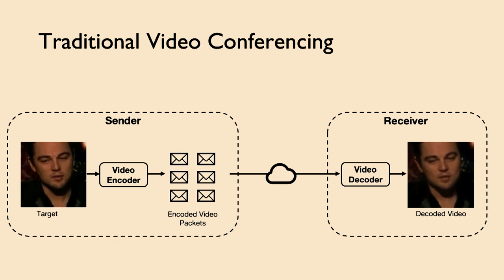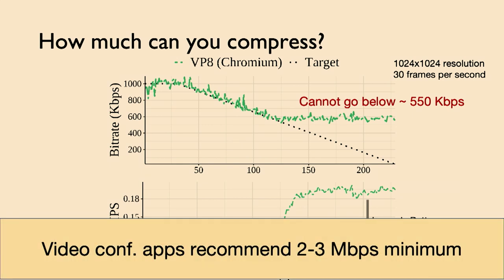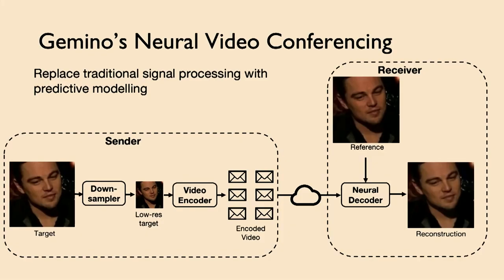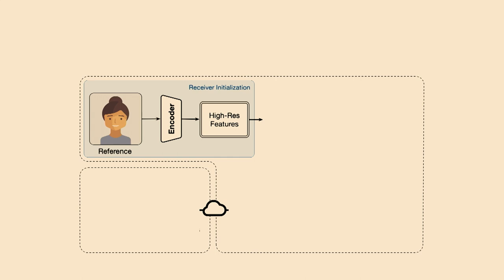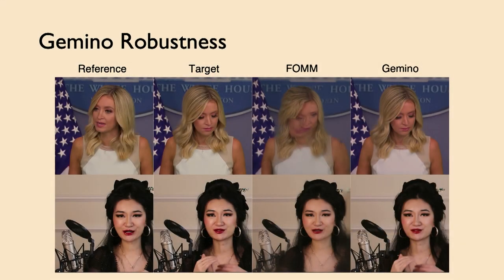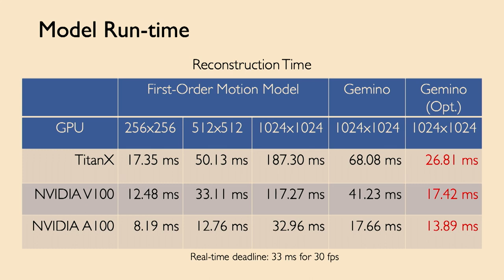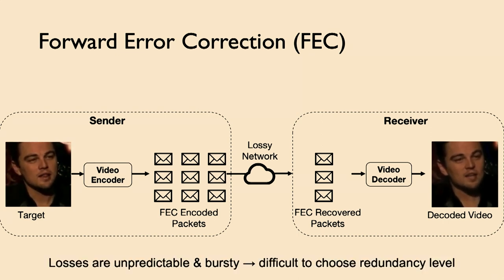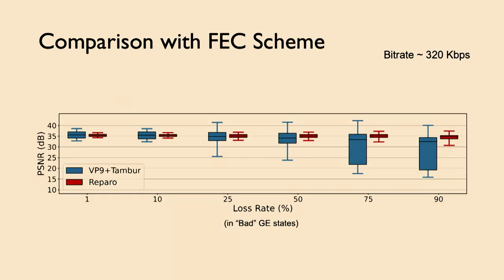Systems That Learn: Mohammad Alizadeh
Mohammad Alizadeh, Associate Professor, MIT Electrical Engineering and Computer Science and CSAIL, on using machine learning and neural techniques for improving experience in video conferencing.

Alizadeh’s talk was part of the session on "Systems That Learn" for the Expanding Horizons in Computing series. Organized by MIT faculty, the series of bootcamps, workshops, short talks, panels, and roundtable discussions delved into exciting areas of computing and AI, with topics ranging from security, intelligence, and deep learning to design, sustainability, and policy.